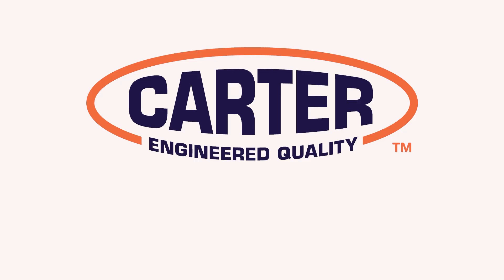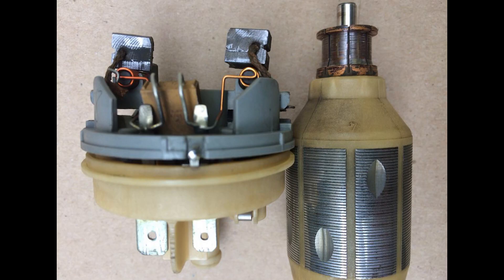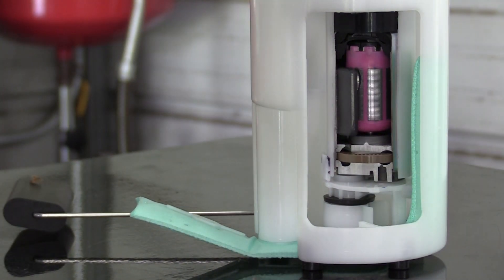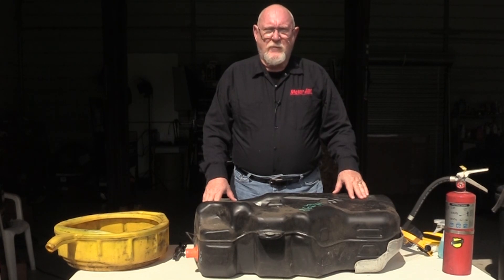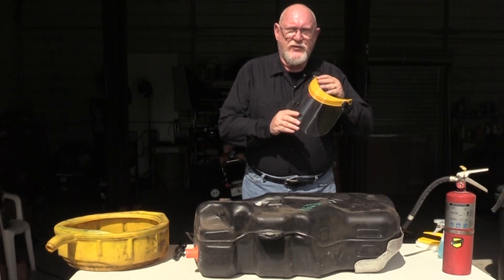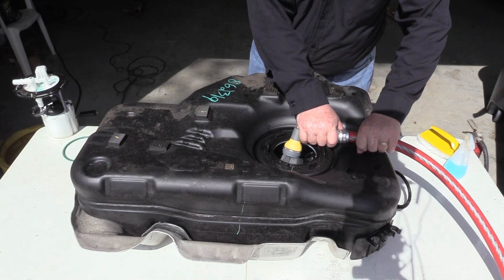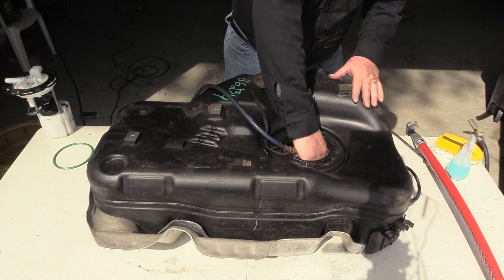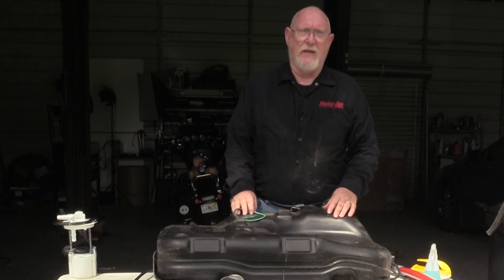Service Done Right #3: Changing The Fuel Pump? Don't Forget THESE Important Steps!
When replacing a fuel pump, it is important to identify and correct the reason it failed in the first place. Watch to learn more!